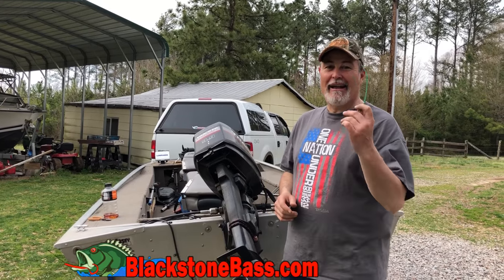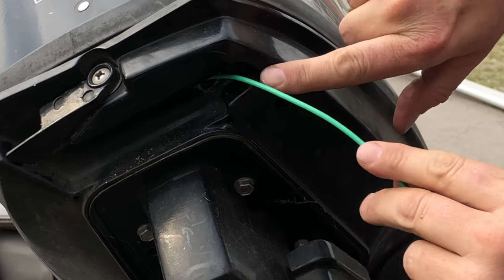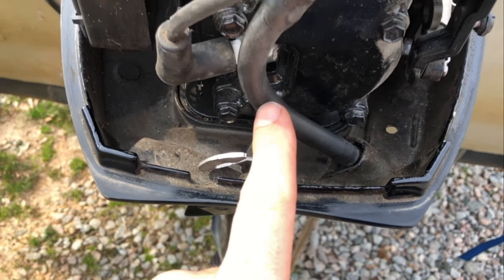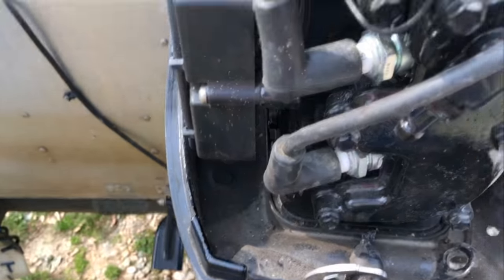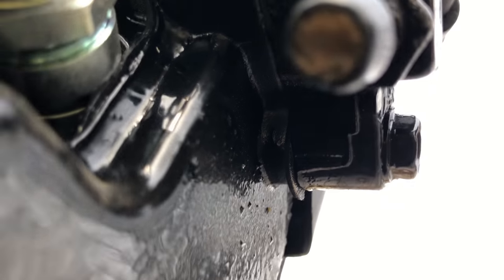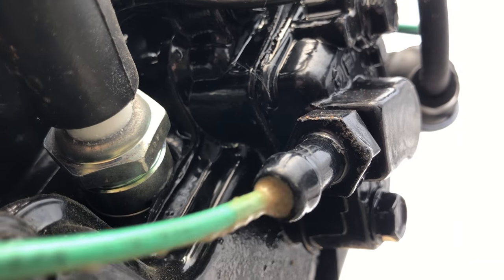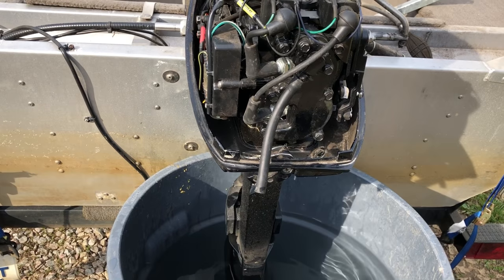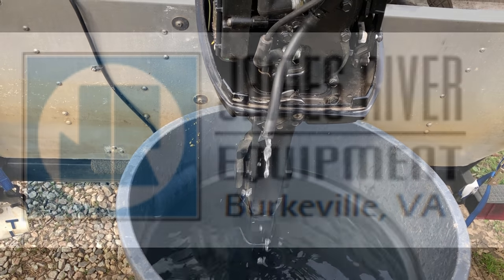Outboard Motor Won't Pump Water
Outboard Motor Won't Pump Water 9.9 Mercury